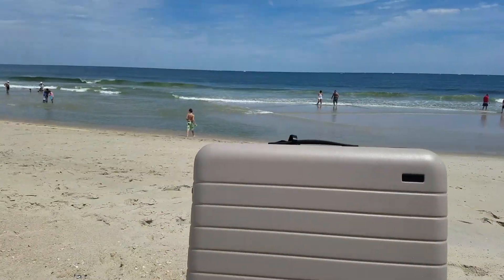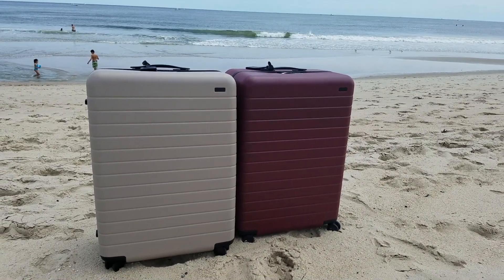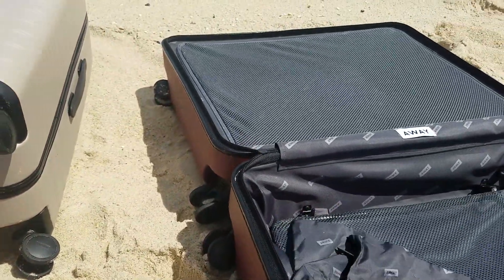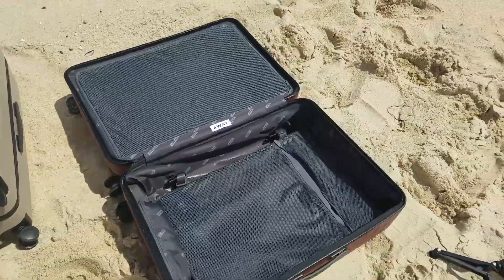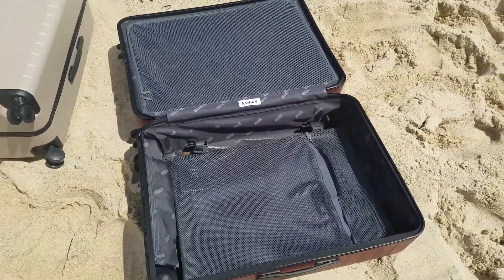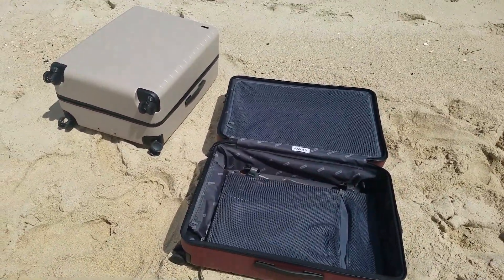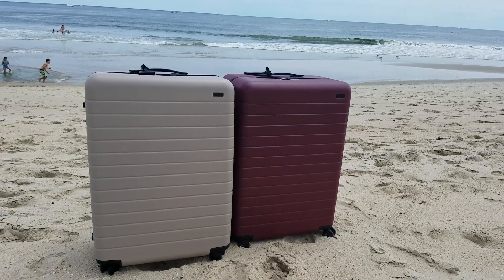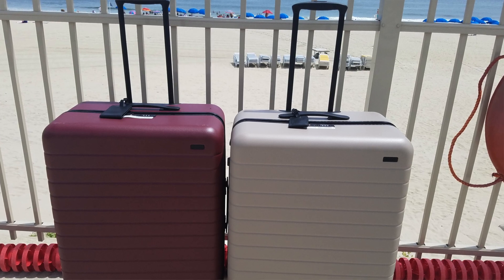Disruptive Luggage :Away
One of the best luggage's on the market today. Away has disrupted the industry and provides a travel experience like no other.  An enormous checked bag—big enough for a full wardrobe—with an unbreakable polycarbonate shell, interior compression system, and removable laundry bag.

Details :
Size 29” x 21” x 12.5”   Weight 9.9 lbs   Capacity 86L

Inside: two compartments, one designed for clothes, the other for shoes, toiletries, and other hard objects. Outside: an impenetrable shell that bends under pressure, never breaks.

TSA-approved lock
Two zippers slot into a combination lock, so no one’s getting into your stuff but you (and the TSA).

Premium Hinomoto wheels rotate 360° for a perfect roll every time.

The matte textured surface deflects scuffs and scrapes along the way.